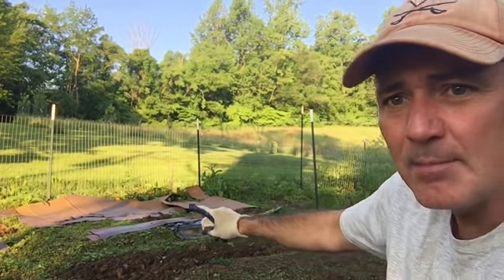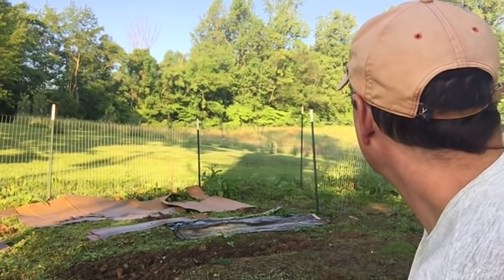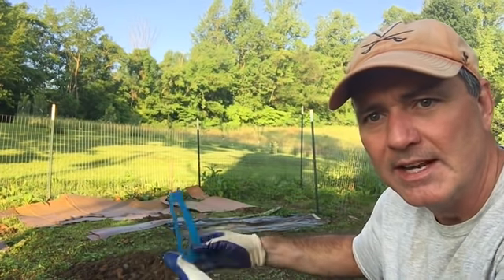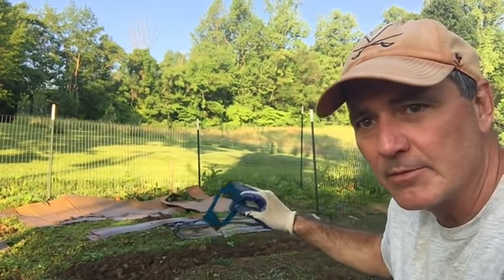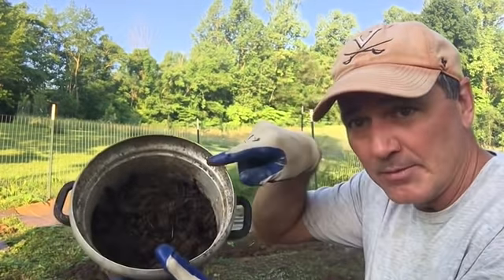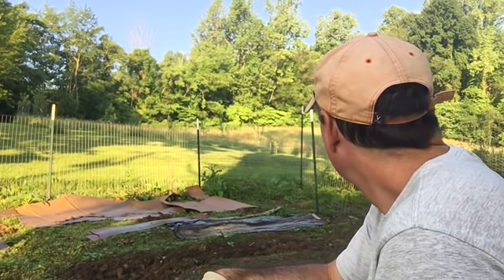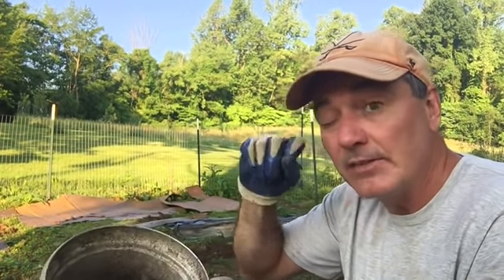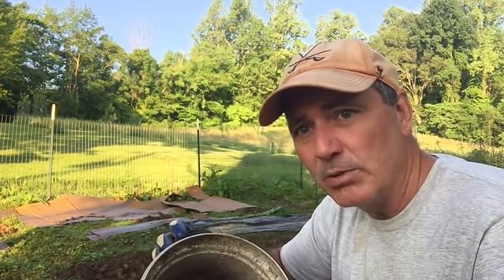How To Grow Bigfoot Sasquatch Sized Pumpkins For Biggest Halloween Jack O'Lanterns EVER!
Move over puny little state fair winning 500 pounders...